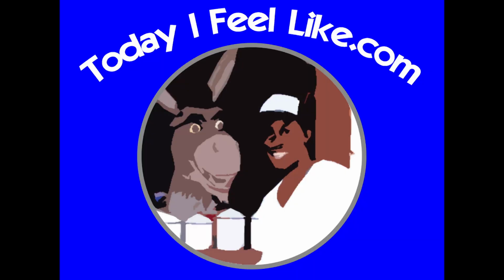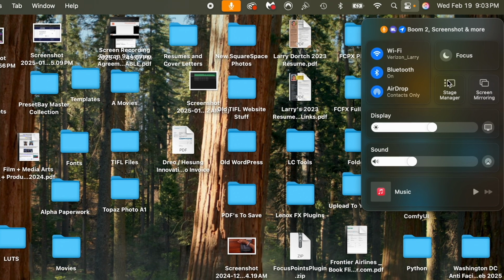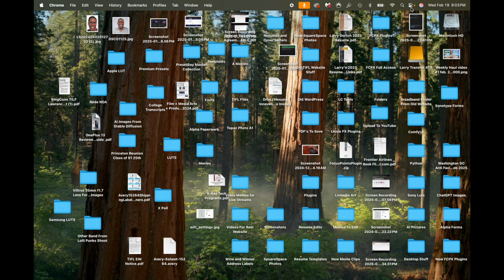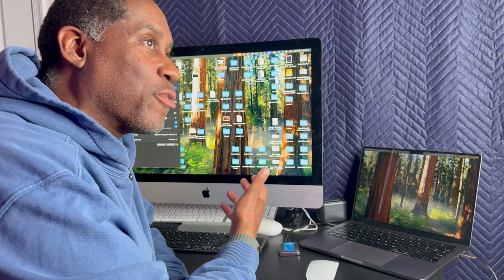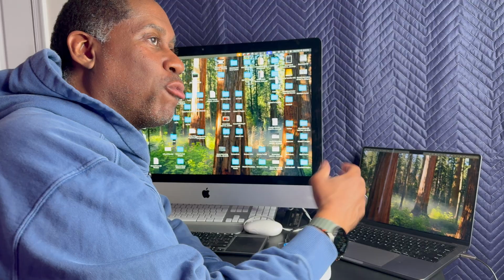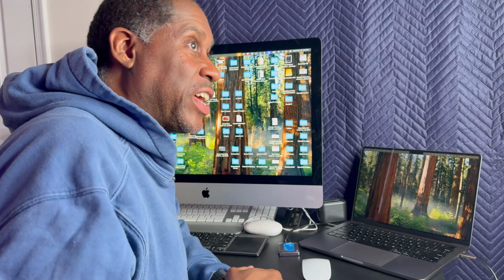How To Pair Your MacBook Pro With A 5K iMac As A Second Display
$Todayifeellike
Amazon Products I Have Reviewed
Adorama Camera
Products provided by the manufacturer for review purposes.